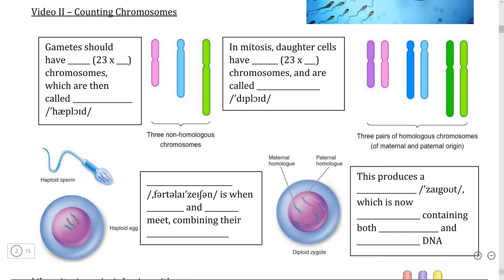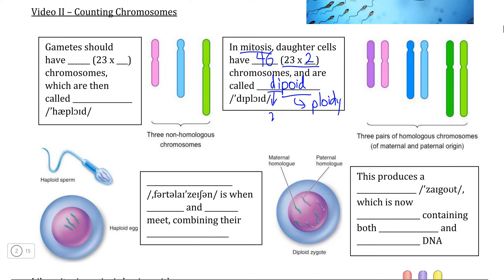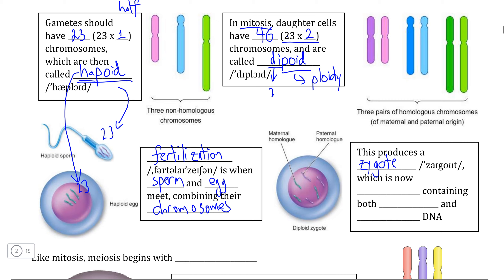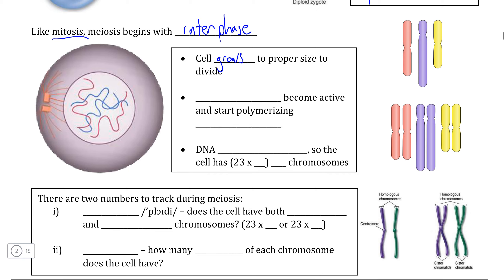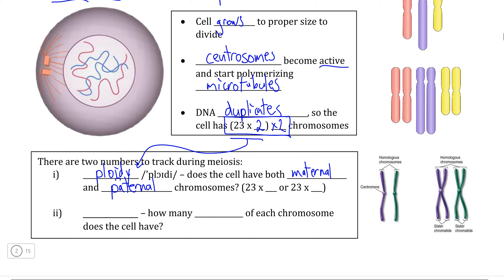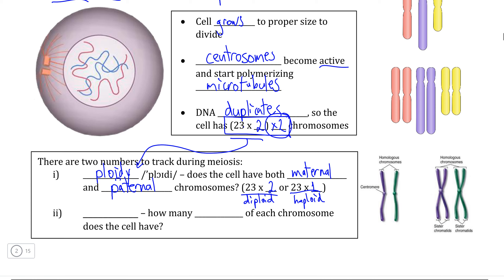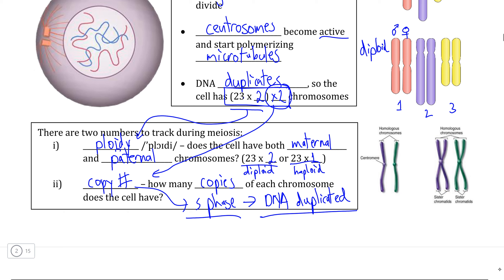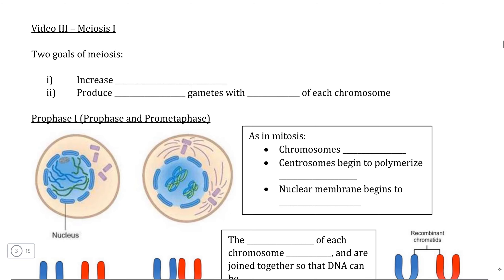Genetics III, Video II - Counting Chromosomes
Instructional video outlining the difference between ploidy (having both maternal and paternal version of chromosomes) and copy number (whether DNA has been duplicated or not) as methods to count chromosomes.